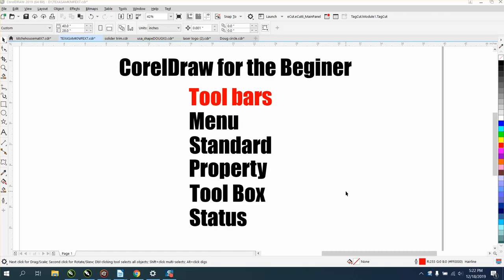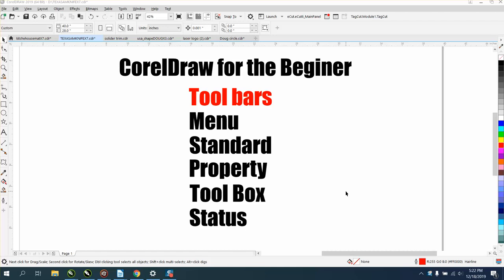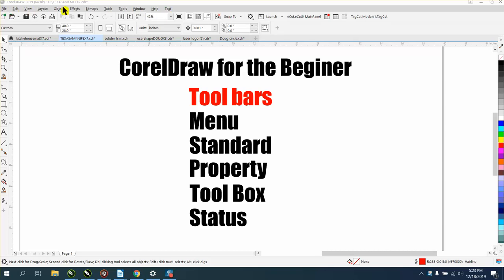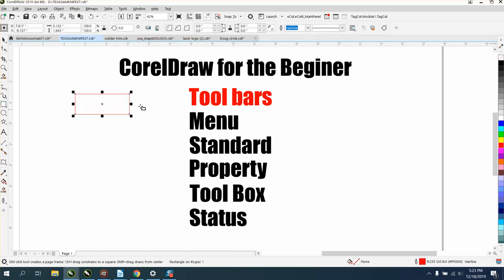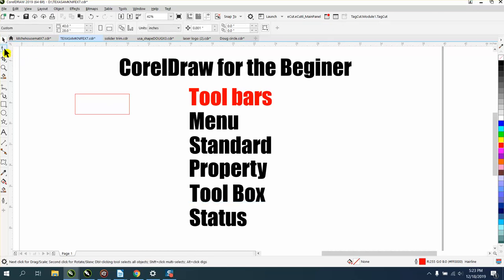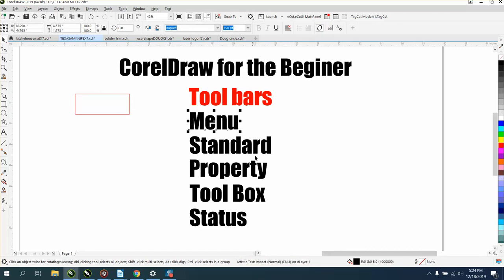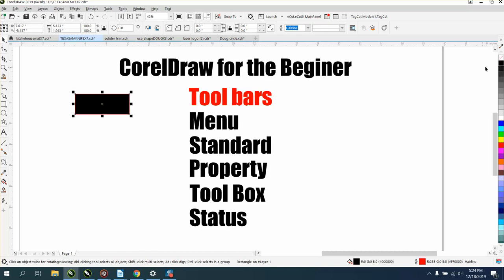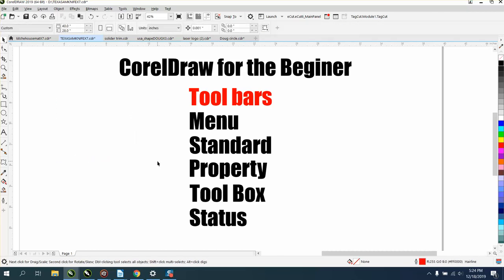Corel Draw Tips & Tricks For the Beginer Part 1